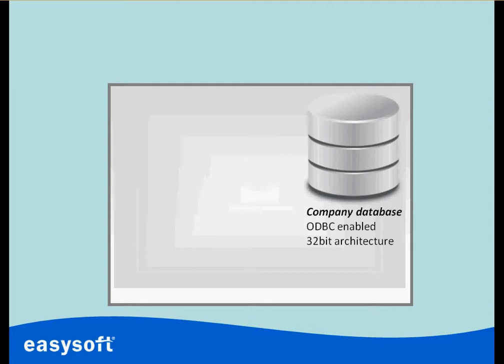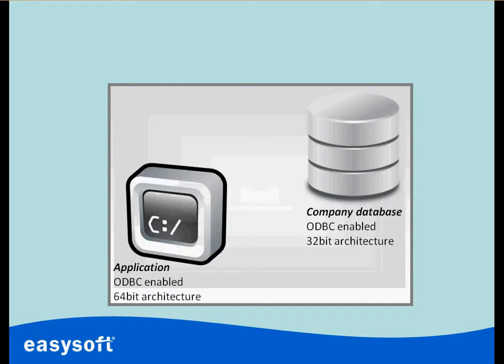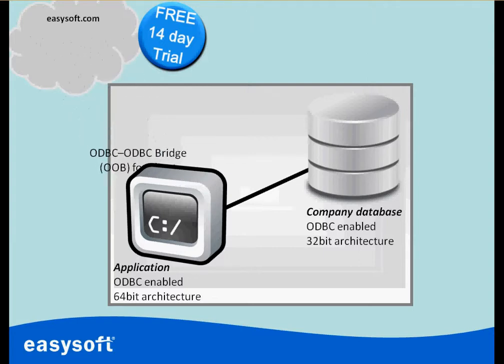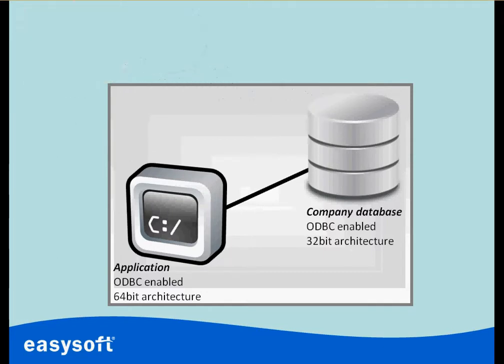The Easysoft ODBC-ODBC Bridge (OOB)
If you get the "The specified DSN contains an architecture mismatch between the Driver and Application" error.then this video and solution will help you.

Hello everyone, Andy here from Easysoft Limited

Today I wanted to share with you a very common problem that organisations have with their data access and how Easysoft can help them.

Imagine a business with the usual business databases, now as these infrastructures tend to be older, they do tend to be based on 32 bit architectures.  For example, a 32 bit Microsoft Access database which applications connect to by using Microsoft's 32 bit ODBC driver.

This set-up isn't a major problem in isolation until you consider the desktop machines around the business with their newer, more modern 64 bit applications.

Again, this still isn't an issue until try to connect the 64 bit applications to the database's 32 bit ODBC driver. This is when you could get the terrible "The specified DSN contains an architecture mismatch between the Driver and Application" error.

This error simply means that you are trying to connect something that's 64 bit to something that's 32 bit. (You would also get this error if you tried to connect a 32 bit application to a 64 bit ODBC driver.)

That's where Easysoft Limited can help.

Simply log onto Easysoft.com and check out our ODBC to ODBC Bridge

Download our Bridge and take advantage of our FREE 14 day trial.
Ensure that you install both the client part and server part on the same machine i.e. the one on which the application and ODBC driver is installed. The client part must be the same architecture as your application. The server part must be the same architecture as your ODBC driver. So, for example, to connect a 64 bit application to a 32 bit ODBC driver, you would install a 64 bit client and a 32 bit server.

Now what you have is a connection from your client application to your target ODBC driver via our ODBC to ODBC Bridge.

And as you can see your connection works without any errors.

The client part of the Bridge is talking happily to your 64 bit application and passing the data on and receiving data from the server part; likewise, the server part of the Bridge is talking happily to your 32 bit ODBC driver, again, passing data back and forth.

I think you'll agree that this is a really neat solution.

Easysoft Limited can help you no matter what your data access issue is ... for our full range of ODBC and JDBC Drivers, Bridges and Gateways visit easysoft.com

Be sure to let us know if you have any comments or questions.

Until next time, thanks again and we'll see you again soon.